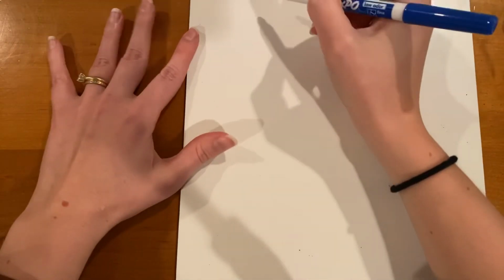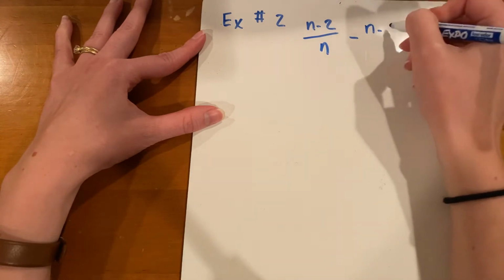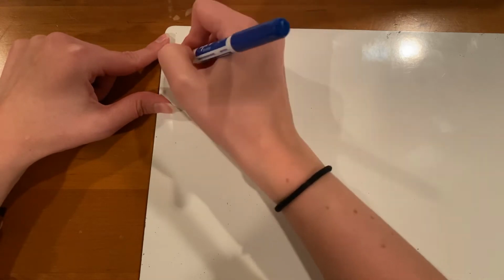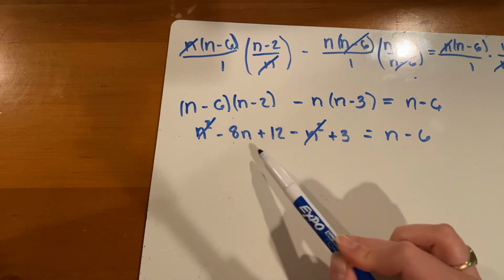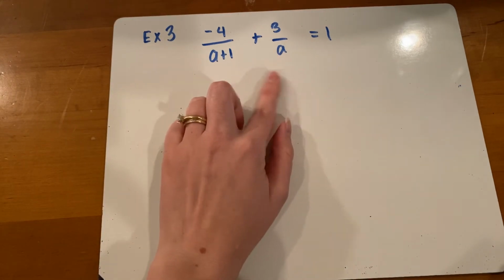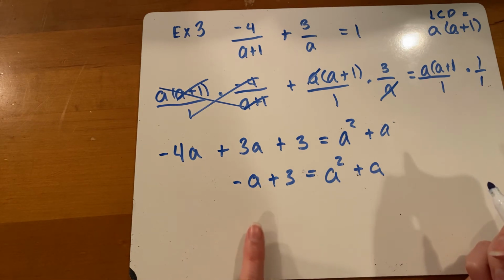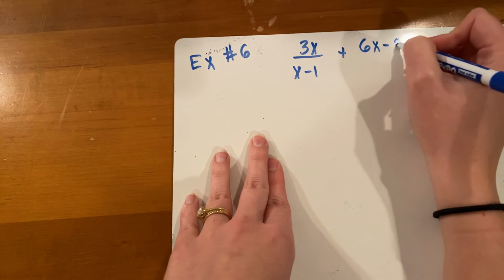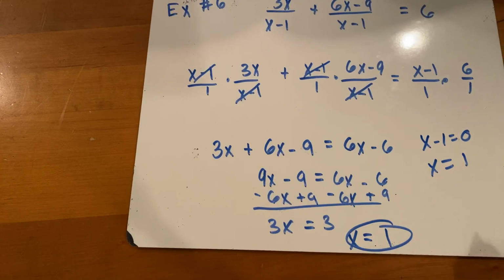Algebra I: Lesson 12.9